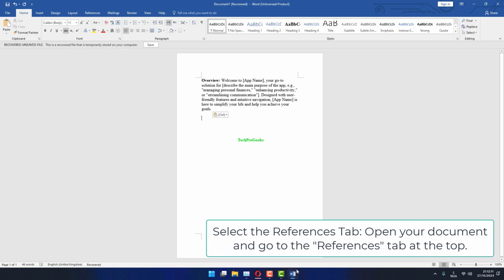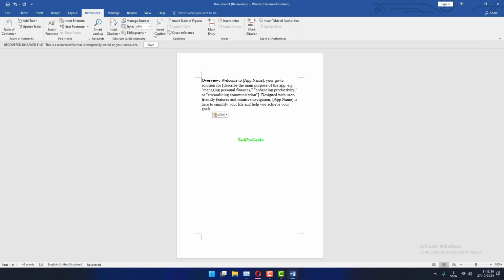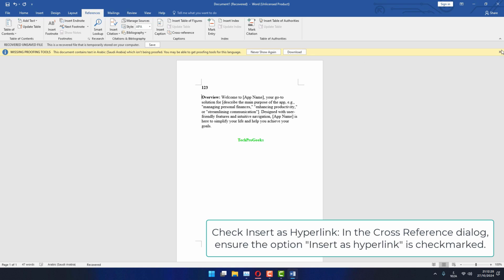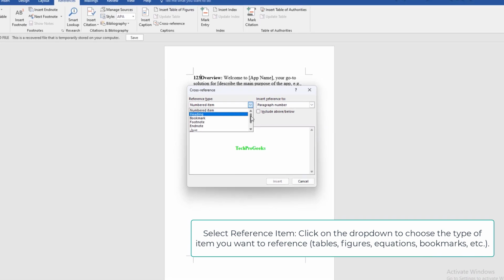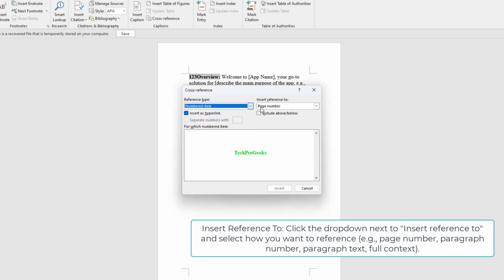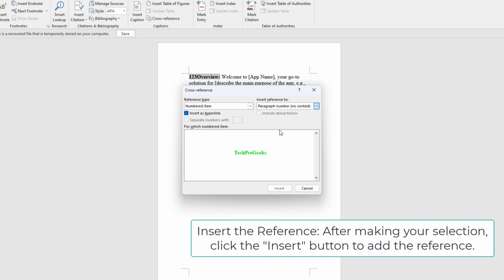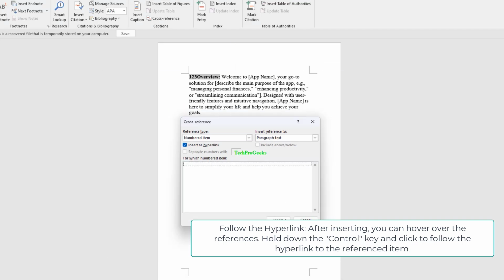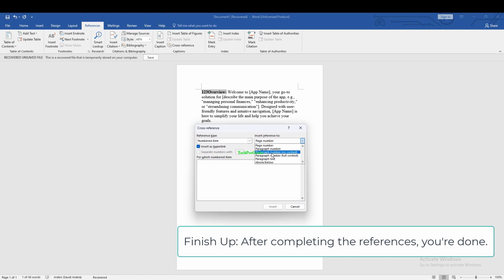How to Use Microsoft Word's Text Effects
Want to enhance your text in Microsoft Word? Learn how to use Word’s text effects, including shadows, glows, reflections, and outlines. In this video, we’ll show you where to find these effects, how to apply them, and how to customize them for a professional look without losing readability. Perfect for adding emphasis to headings, titles, or key points in your document.

00:00 Intro
00:10 Tutorial
01:34 Outro